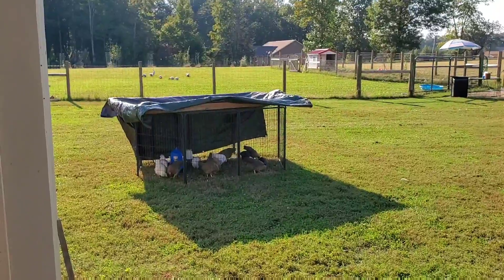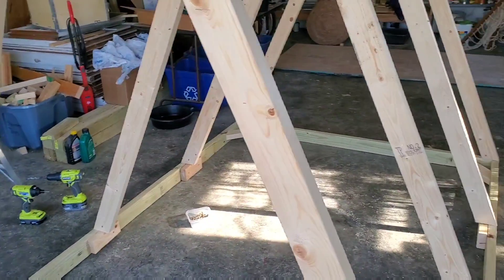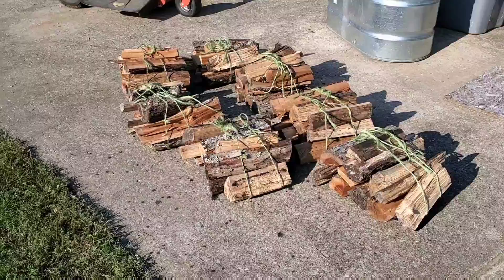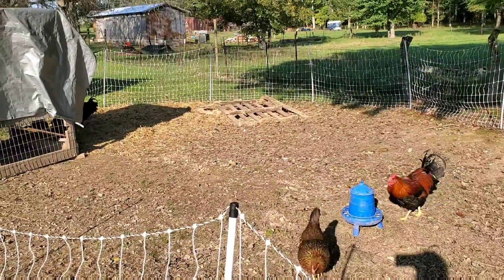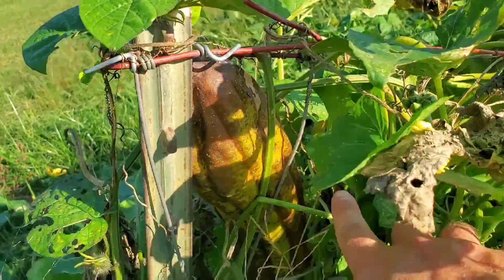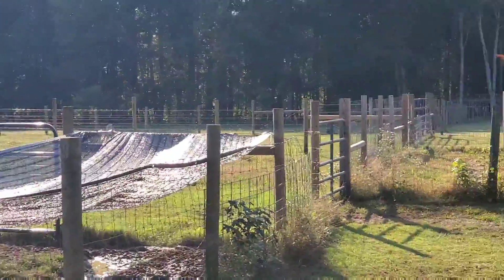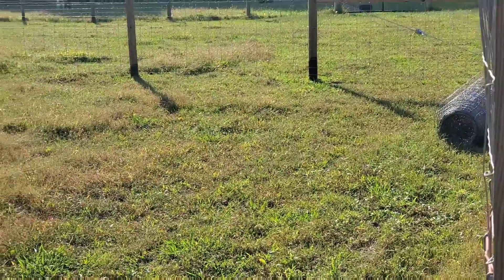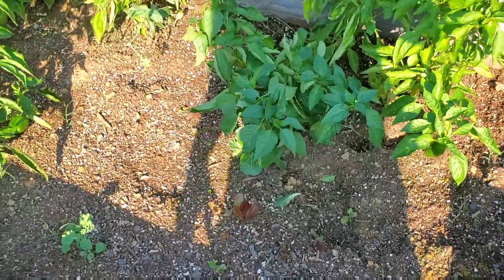Keeping up with fall... and party hats?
A little late but this week's farm update has us building, cleaning and harvesting.  There's a little bit of everything going on right now as we start preparing for fall and winter as the days get shorter.